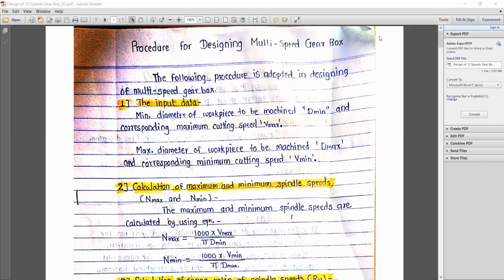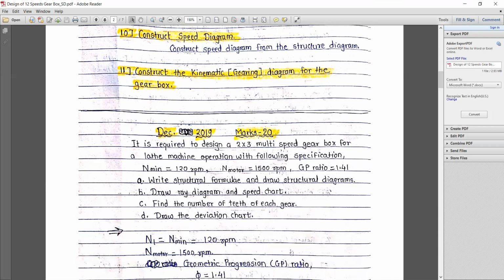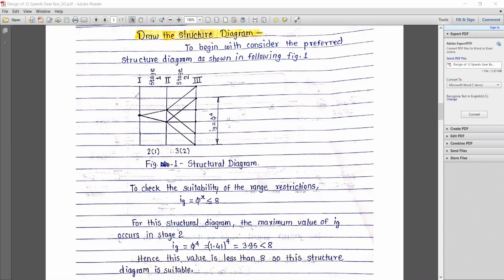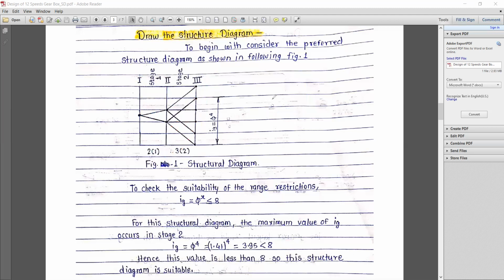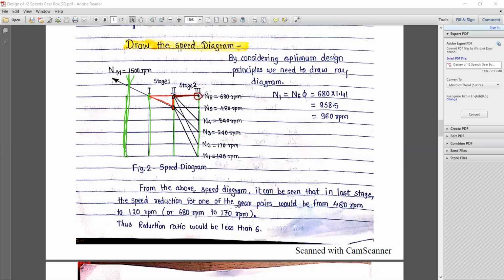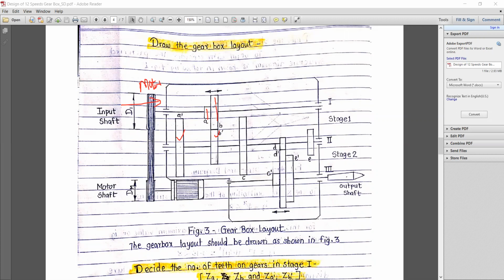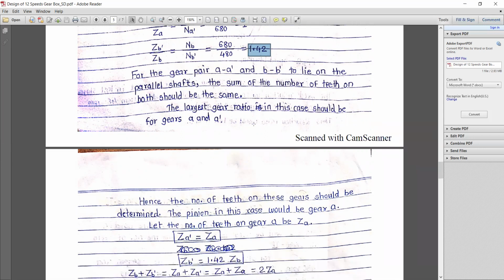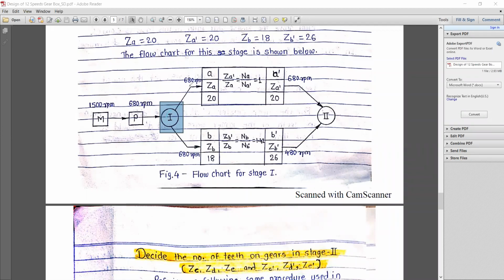Design of Gear Box for Machine Tool Application(3 stages and 12 speeds) Numerical No.-1 LectureNo.-1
Link for Theory Notes:-

It covers the design procedure of Gear Box for Machine Tool Application.